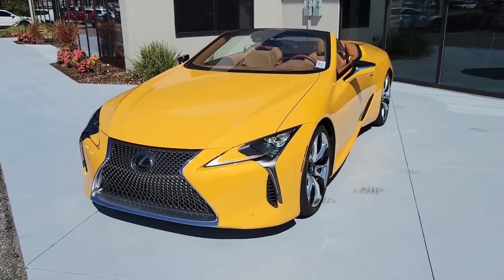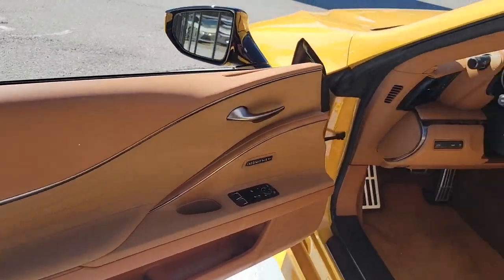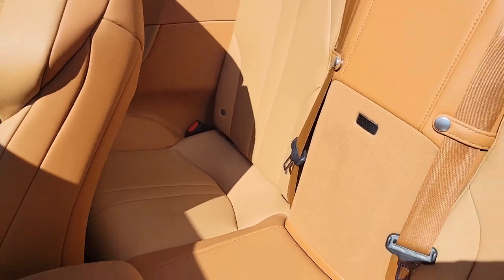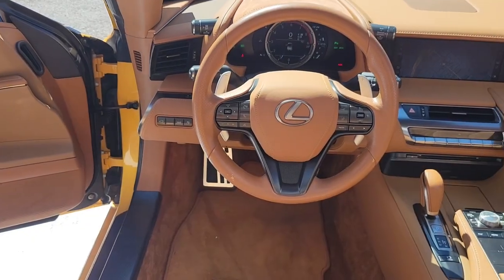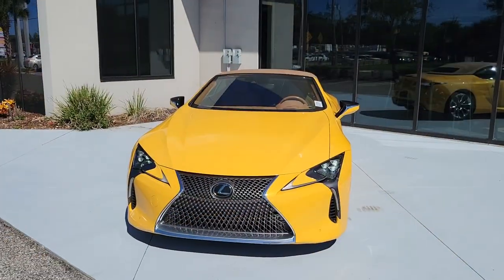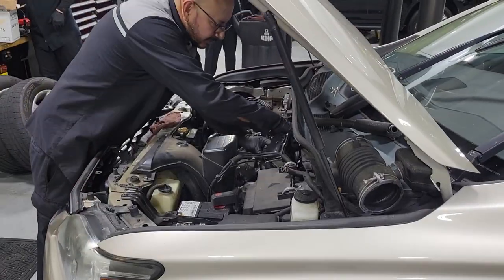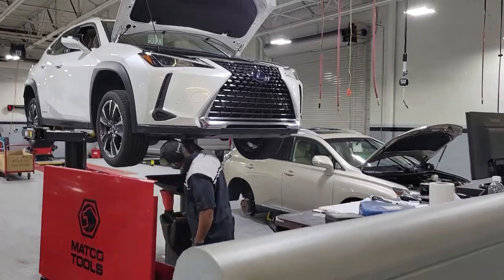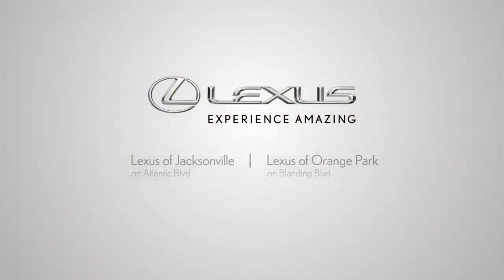Lexus Certified Car of the Week | 2021 Lexus LC500c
Equipped with a 5.0L V8 engine, 10-speed automatic & a plethora of safety & comfort features.